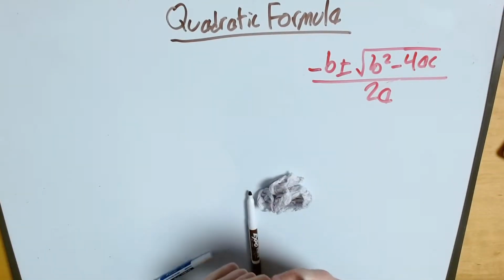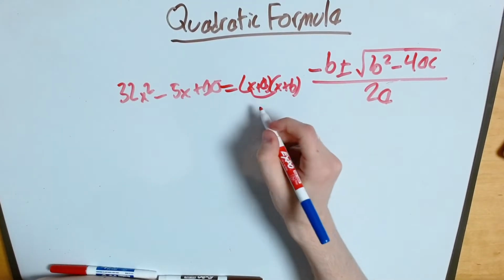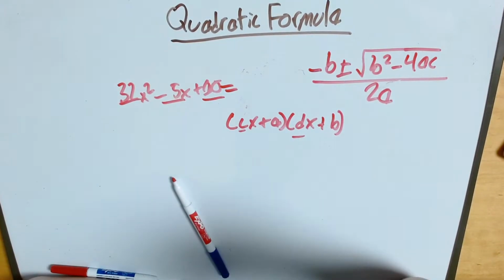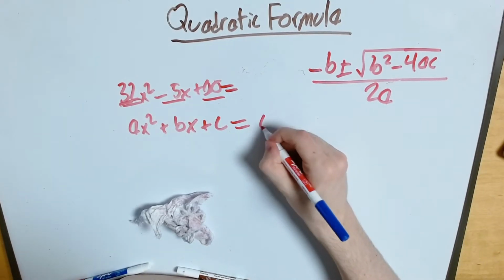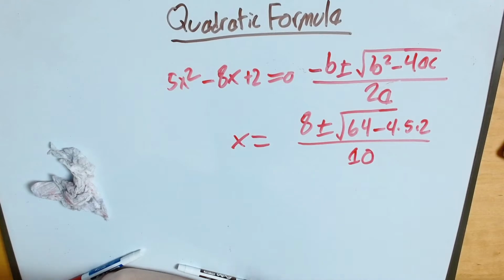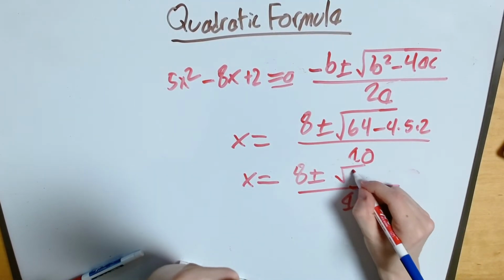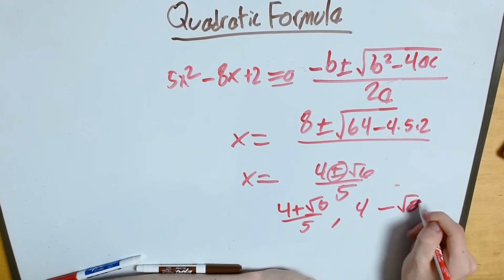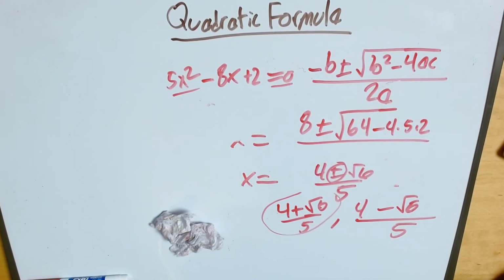Algebra 1: Factoring Quadratics using the Quadratic Formula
Sometimes factoring quadratics can be a real pain. Thankfully, there's a powerful formula we can use to make this a whole lot easier. Introducing the quadratic formula! In this video, we'll go over what it is and how to use it. Hope you enjoy!